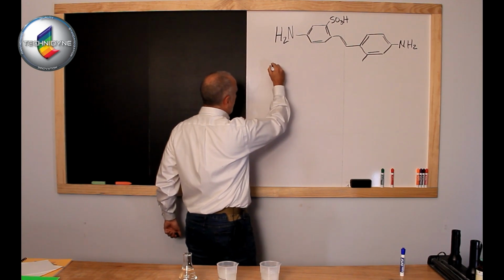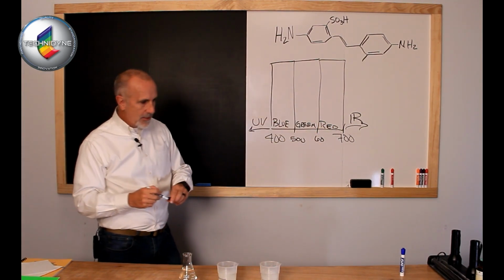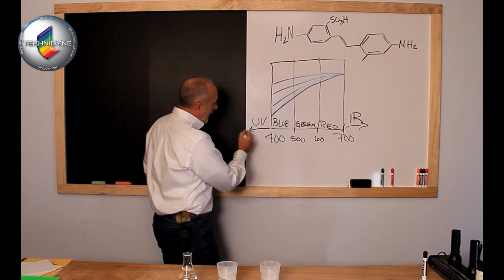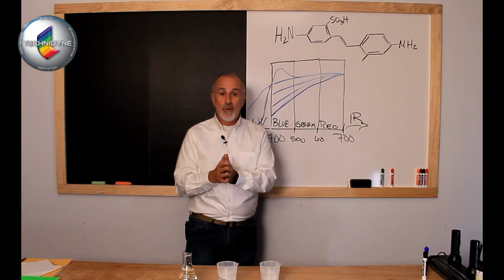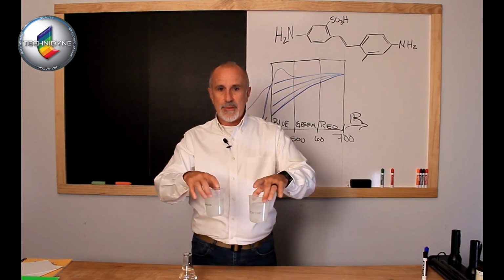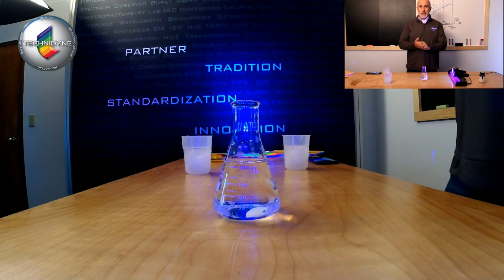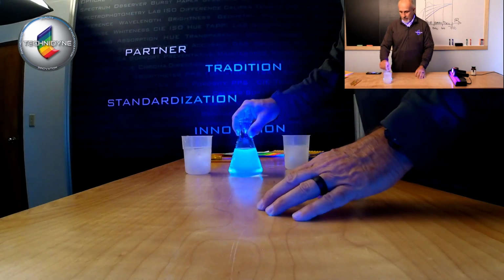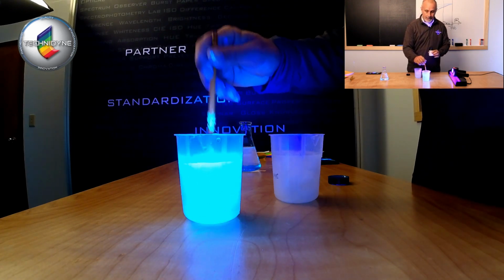Optical Brightening Agents: Enhancing Product Brightness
Optical Brightener or a Fluorescent Whitening Agent: these are fluorescing materials which absorb UV energy and convert it into visible light to increase brightness. Discover how this can help you achieve a higher brightness product at a lower cost. To find out more about our specialist brand Technidyne and our product range head to our website!

00:00 to 03:11 Introduction
03:12 to 05:00 Review of brightness
05:01 to 07:20 Using optical brighteners
07:21 to 13:30 Testing samples
13:31 to 15:58 Summary

At Industrial Physics, we protect the integrity of manufacturers, production lines, and laboratories across a range of industries. And we do this by providing world class test and inspections for use on packaging, products, and materials. Learn more about how Physics protects unseen moments for businesses all over the world